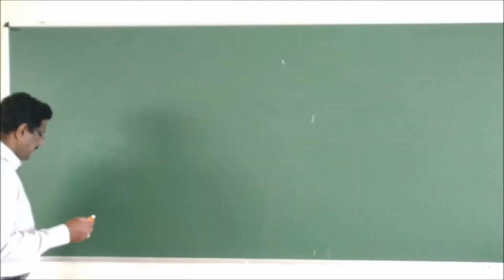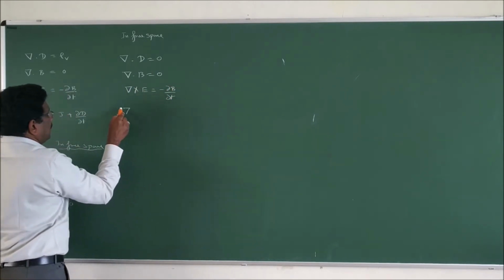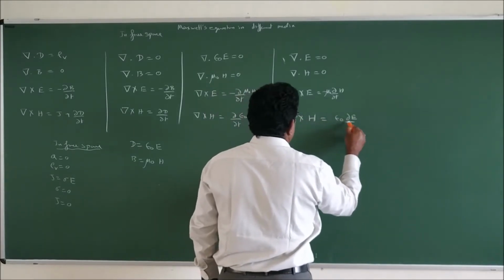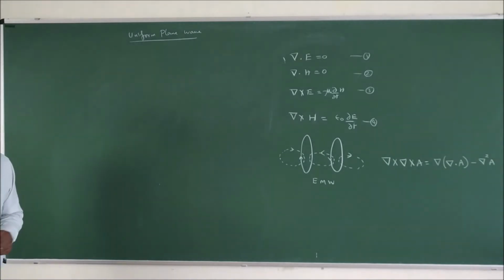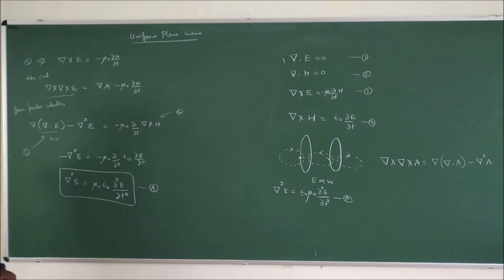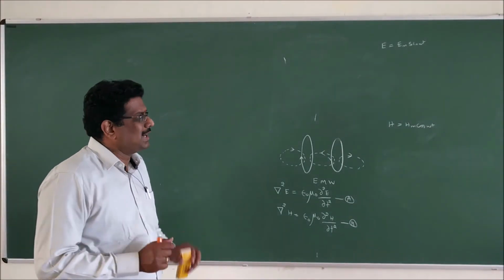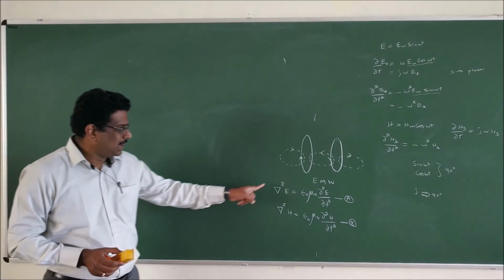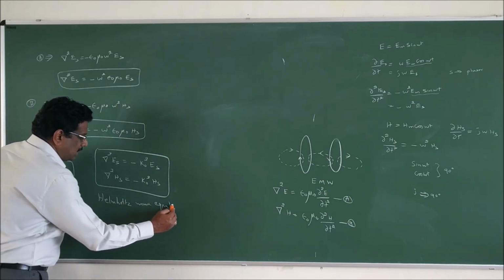EMW 34_Uniform Plane Wave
In this session we derive Helmholtz's wave equation for free space from Maxwell's equation.